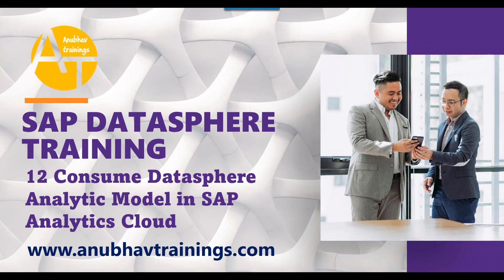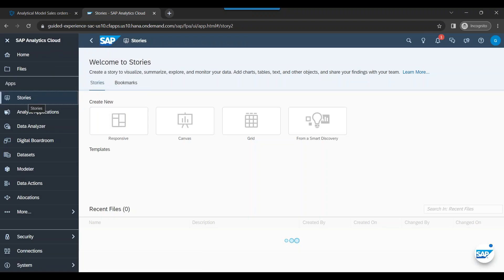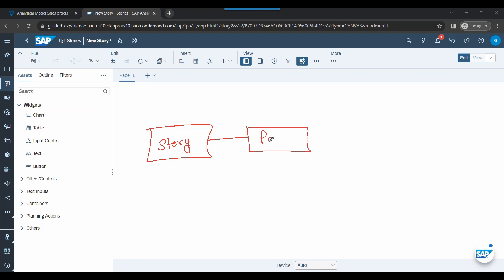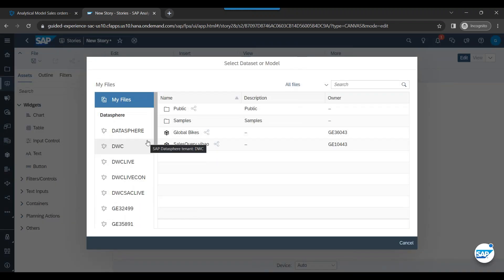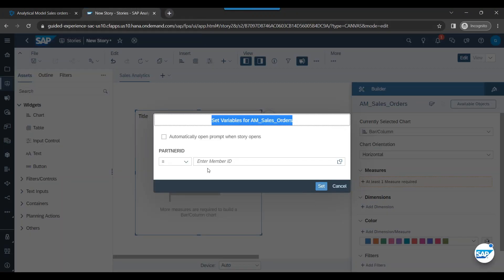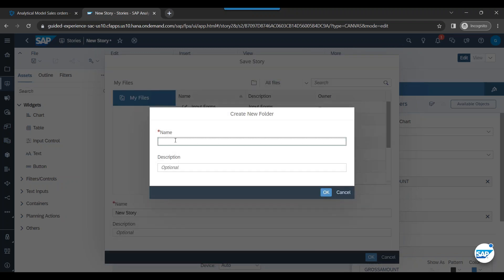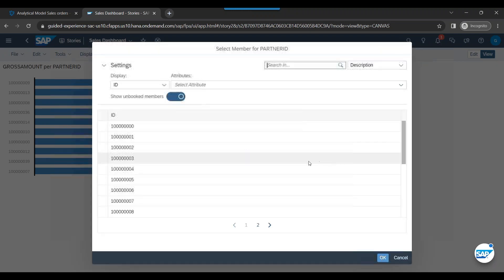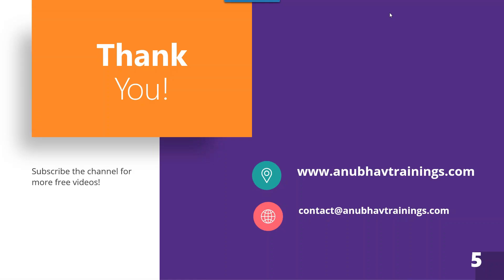12 Consume Datasphere Model in SAP Analytics Cloud |Introducing the Analytic Model in SAP Datasphere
In this YouTube video, learn how to consume DataSphere models in SAP Analytics Cloud. Discover the seamless integration between DataSphere and Analytics Cloud, allowing users to leverage the power of multi-dimensional models in their data analysis and visualization. Explore step-by-step instructions on connecting to DataSphere models, creating data stories, and performing advanced analytics. Uncover valuable insights and make data-driven decisions using the combined capabilities of SAP DataSphere and SAP Analytics Cloud. This video provides a comprehensive guide for users looking to enhance their data analysis experience with these integrated SAP tools.

Learn how to consume DataSphere models in SAP Analytics Cloud for seamless data analysis and visualization. Step-by-step instructions provided.